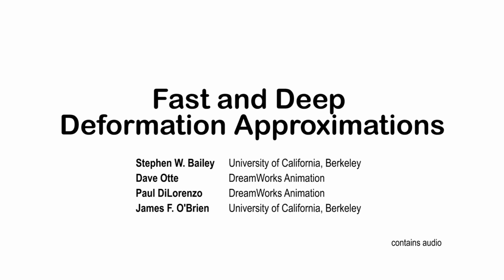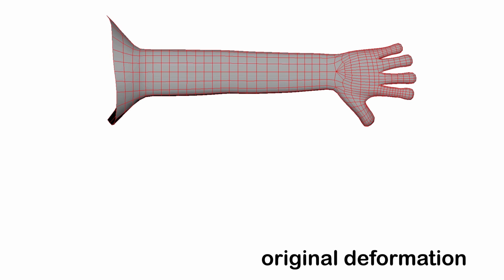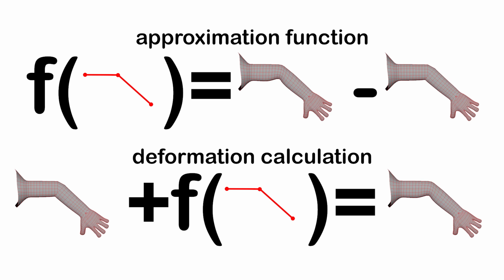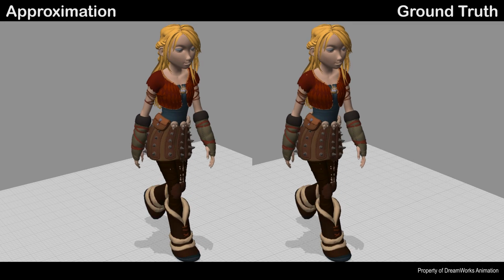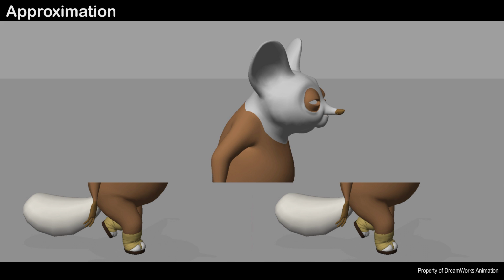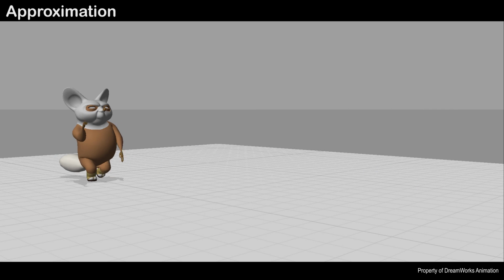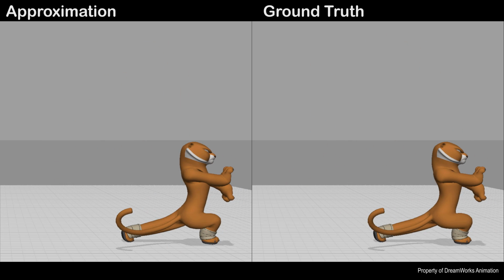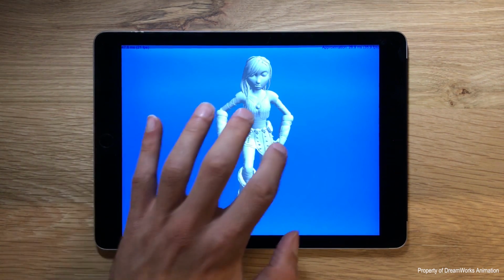Fast and Deep Deformation Approximations (SIGGRAPH 2018)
Supplementary video for the paper "Fast and Deep Deformation Approximations".